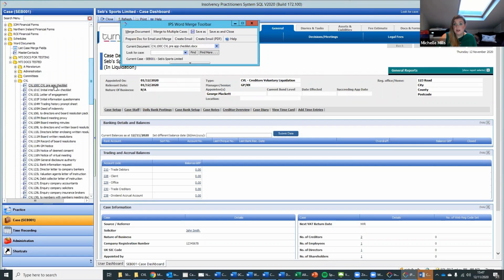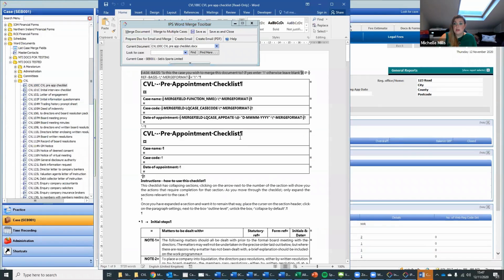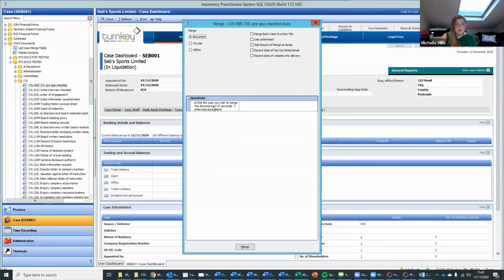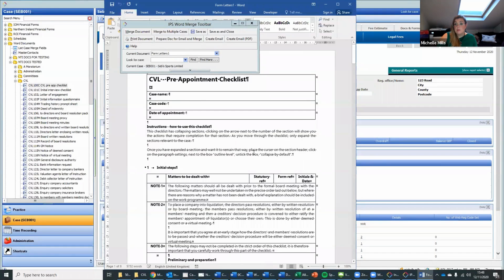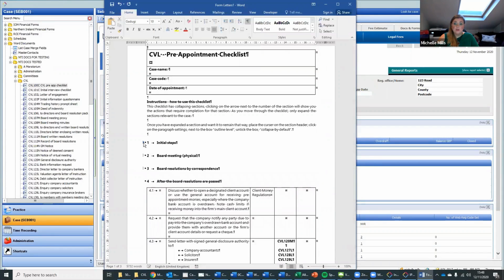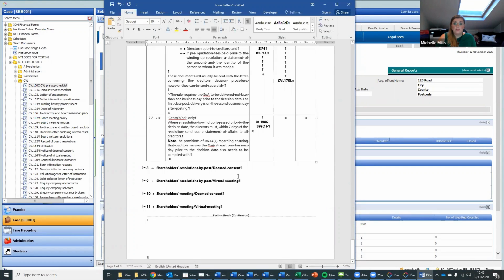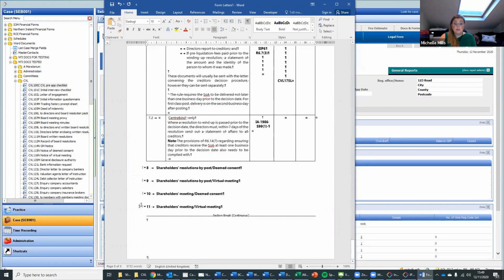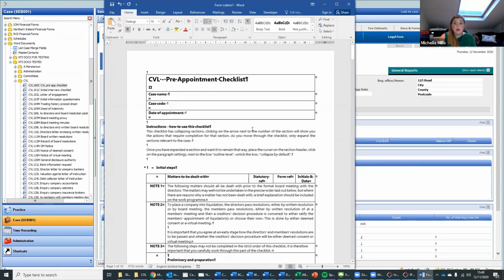How to use NTI Checklists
How to use NTI document pack Checklists